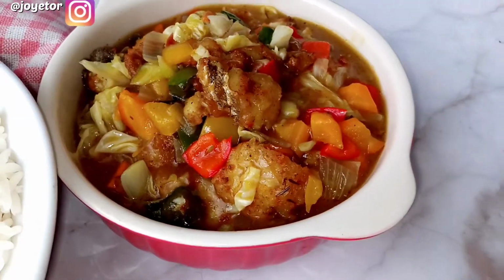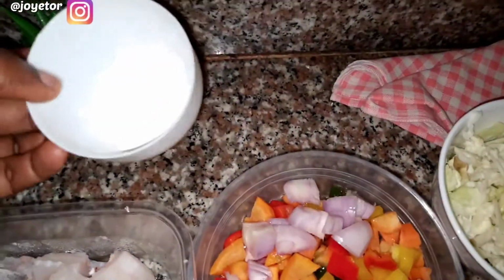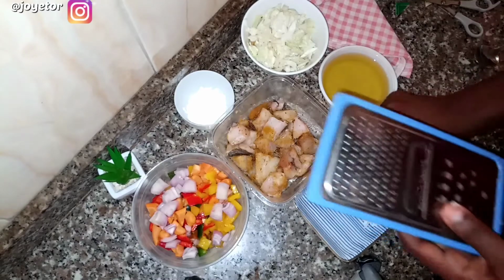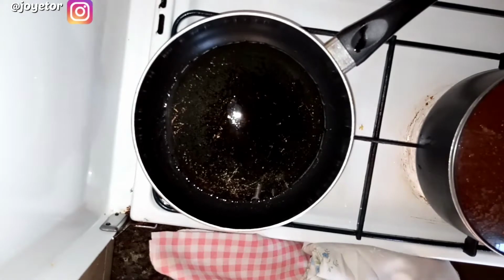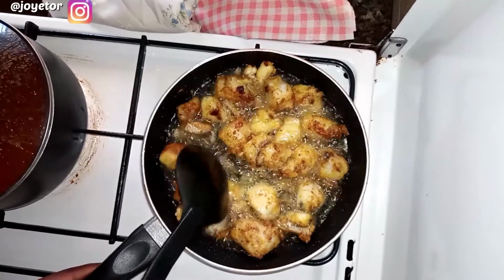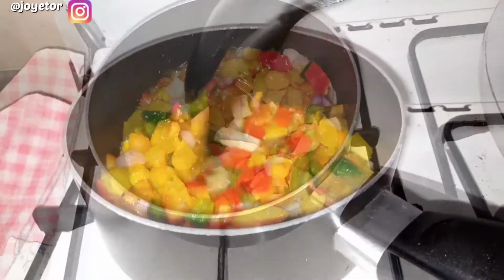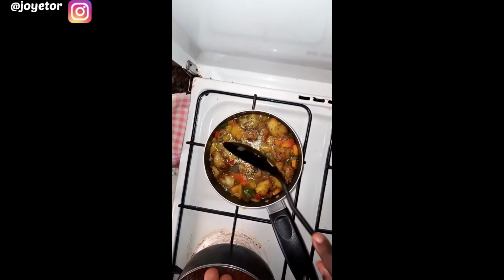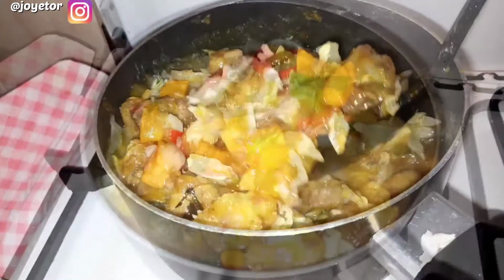How to Make Fish Sauce|White Fish and Veggies Sauce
Hi guys welcome back to my channel, todays video i will be showing you how to make this delicious and simple fish sauce with mixed veggies, this sauce is all you need right now and it comes together in such a short time, if you enjoy this video please give it a thumbs up, like it and leave me your comments in the comments section also dont forget to subscribe to my channel, thank you.
How to make sardine bread
This sandwich is addictive--
Irresistible beef kebabs--
The best instant noodles recipe--